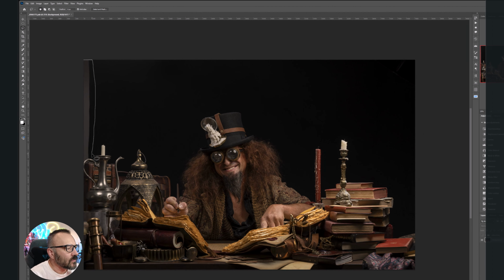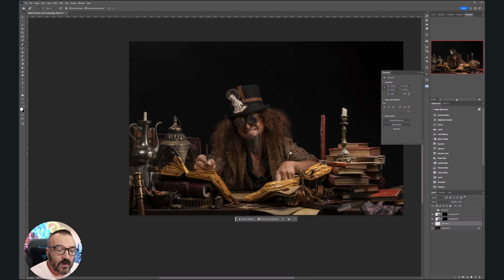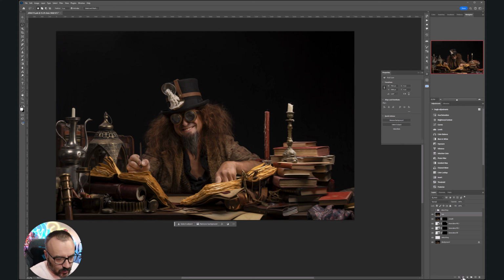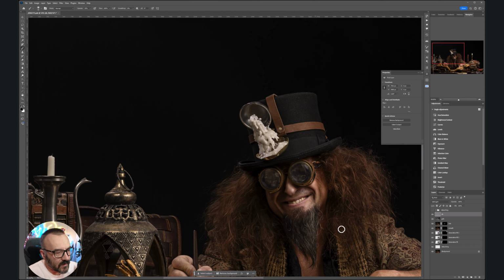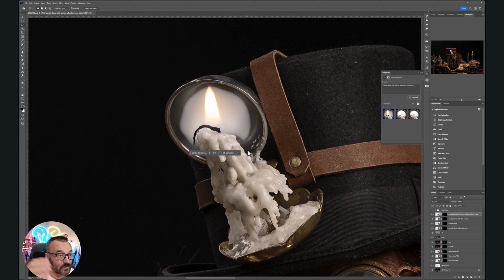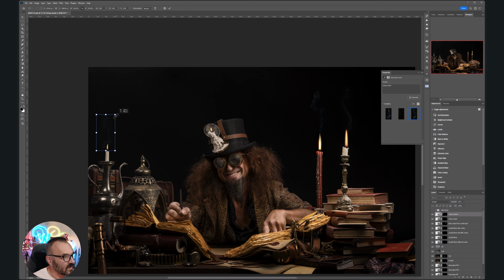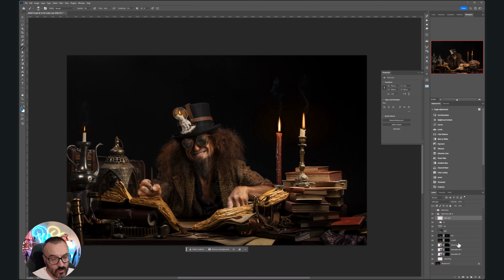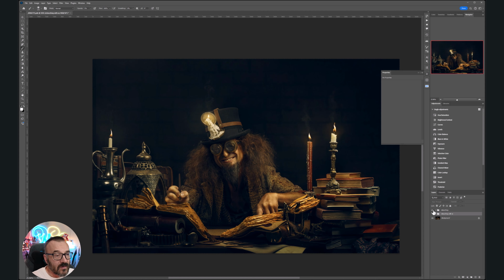Compare retouching with AI vs without AI?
AI vs. Traditional Retouching Techniques: A comparison between using AI tools and traditional methods for retouching and object removal in Photoshop. This could include side-by-side demonstrations to show the efficiency and quality differences.

3D Art essentials